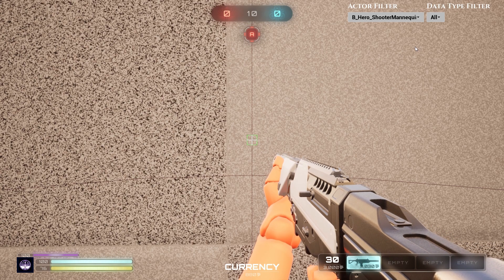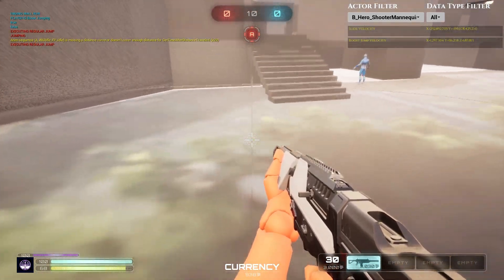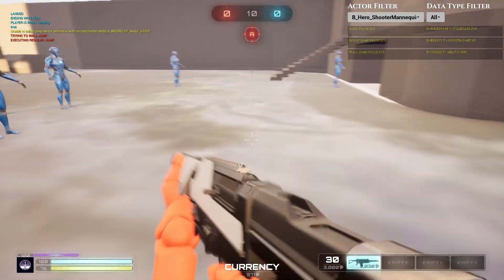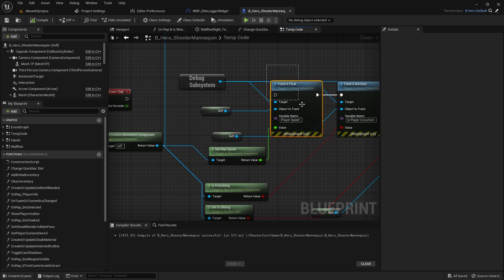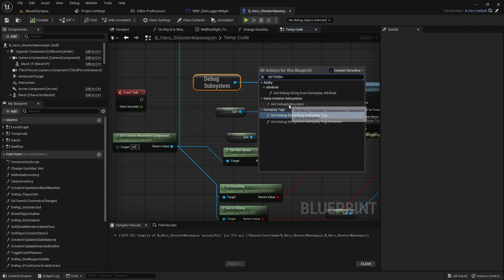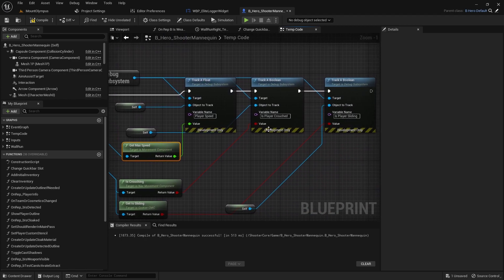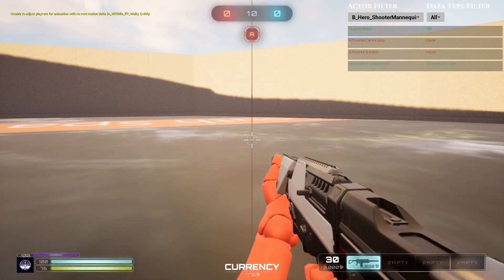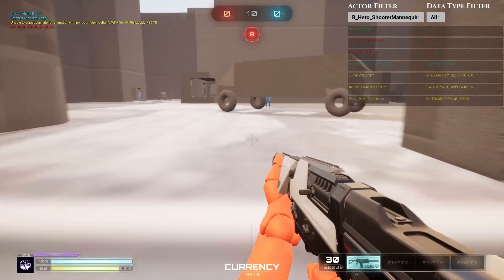My New Plugin Could Save You HOURS In Development Time!! Elite Logger Plugin Overview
For the past week I've been putting together a productivity tool that can help aid the debugging process and make finding weird bugs and oddities in you code easier. Special thanks to @darksquirrel7436 for pitching me the idea. This plugin is free for you to use so if you feel it can be helpful give it a try. There's also an option to bless my game so if you feel so inclined definitely drop yo boy a dollar, or 5 lol!